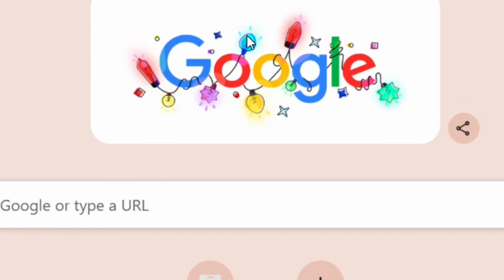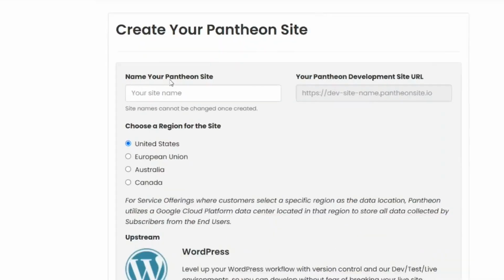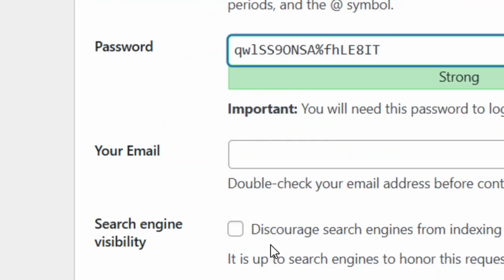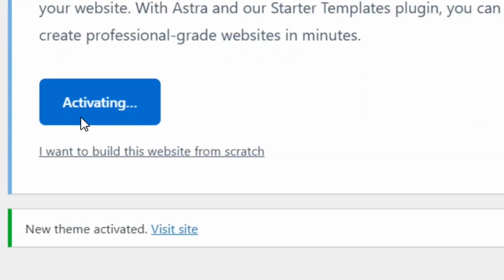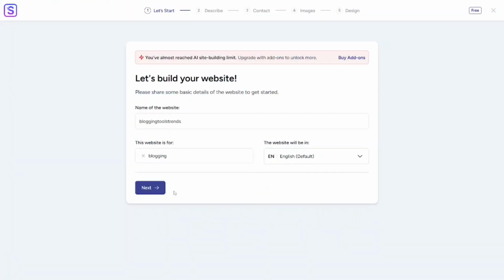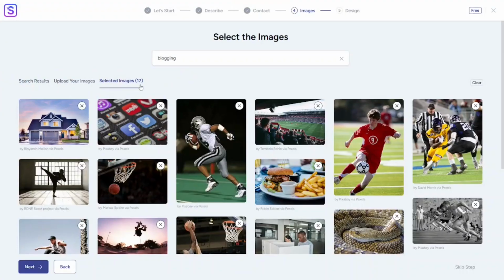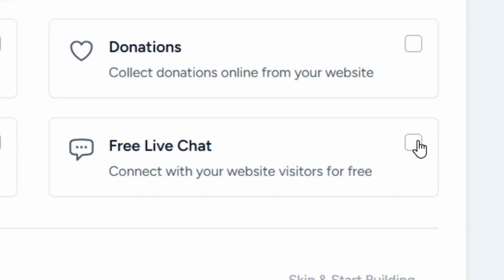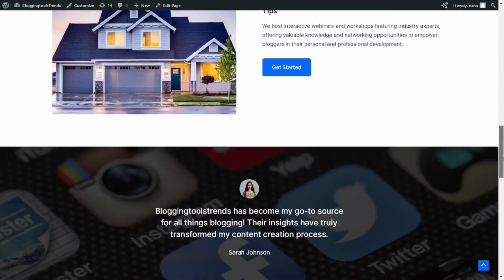Free domain and hosting wordpress lifetime (100% FREE)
Get free domain and hosting for your wordpress website by following this step by step guide.

This video takes you through a step by step tutorial on how you can get your wordpress website hosted for free with free domain and hosting without any difficulty.

Follow the steps and you will be able to achieve your search intent for searching this video title.

DISLAIMER this video is to educate you on the above stated video title in this video description. Learning do not end with this video and you are therefore encouraged to do your own further research before taking any financial decision.